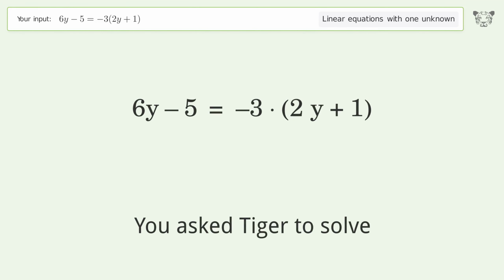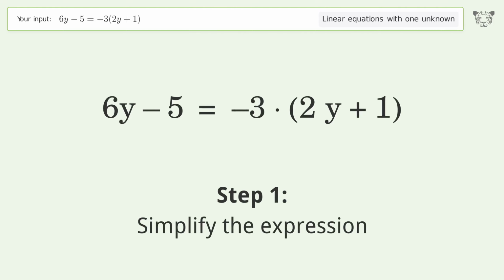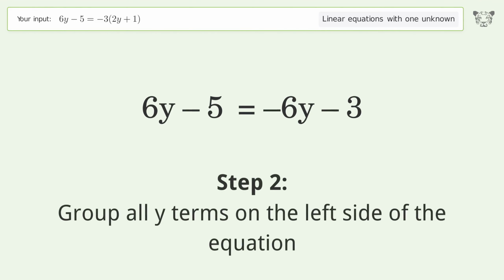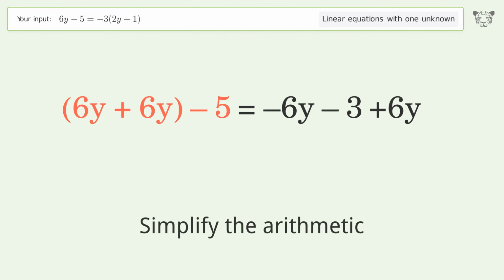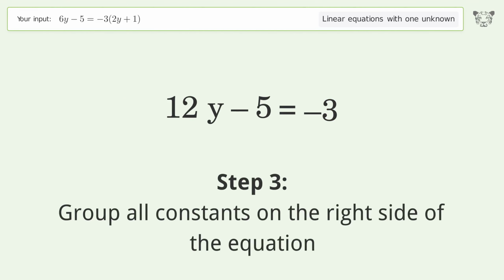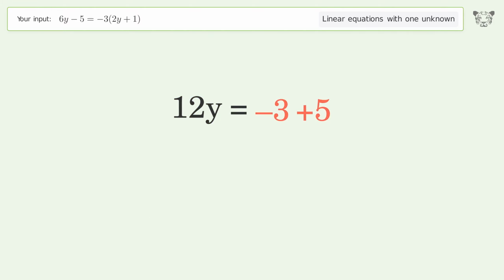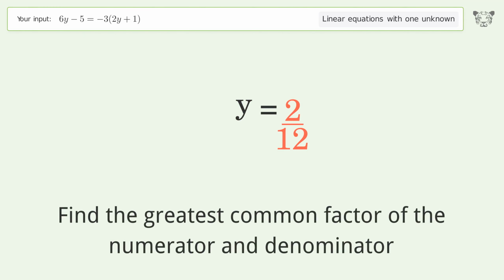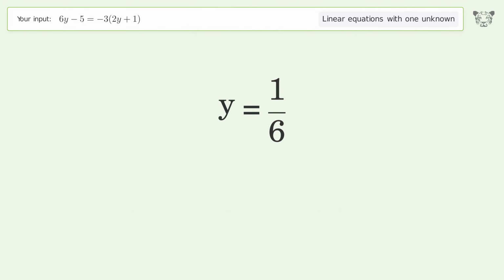Solve 6y-5=-3(2y+1): Linear Equation Video Solution | Tiger Algebra